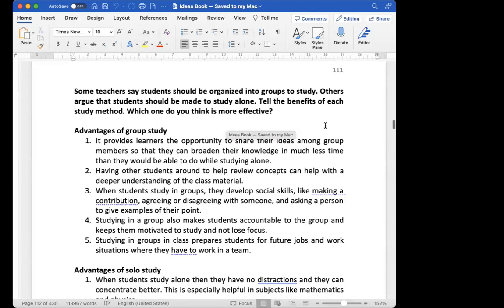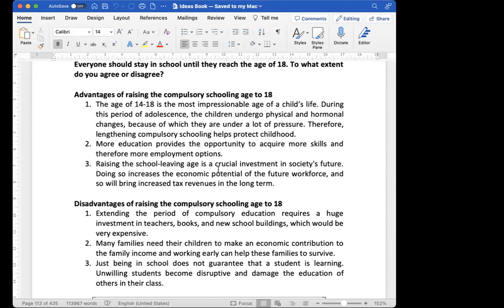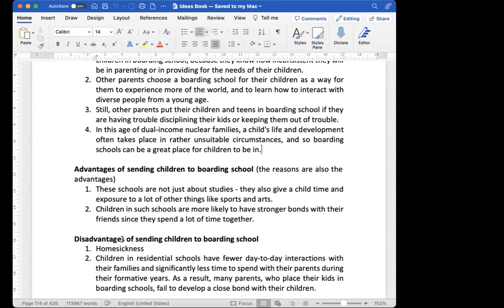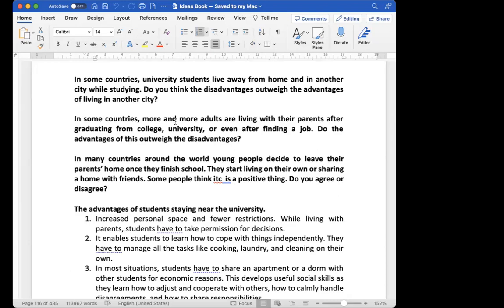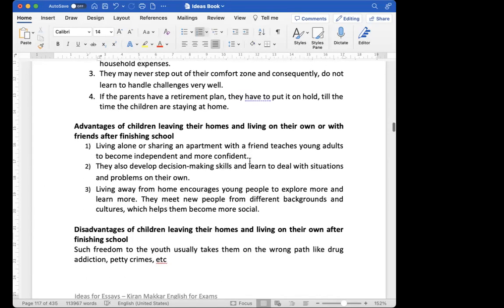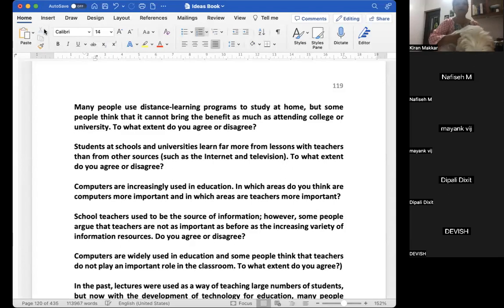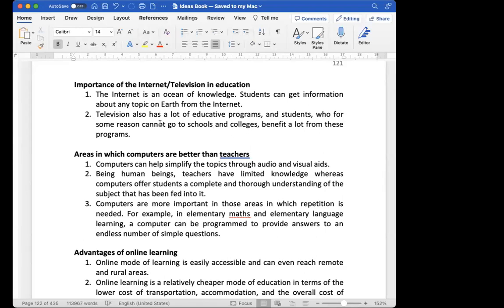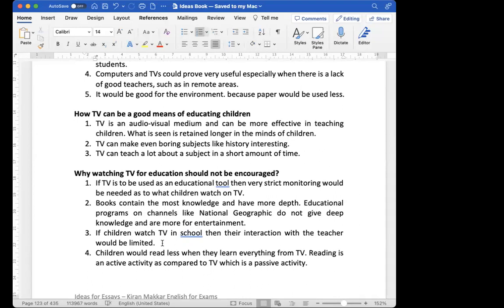28 July 2023 Education Essays Class 5